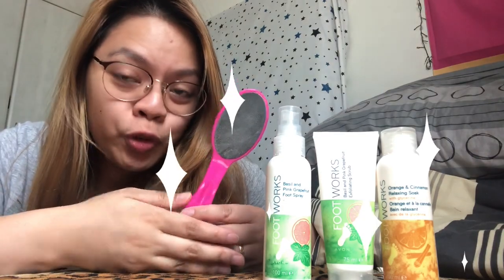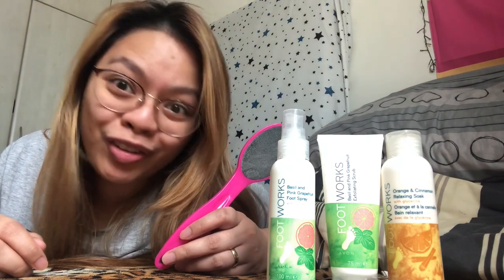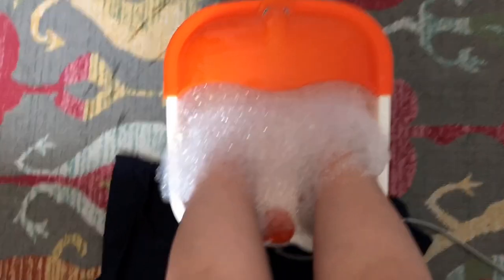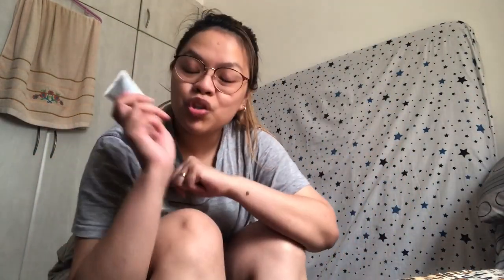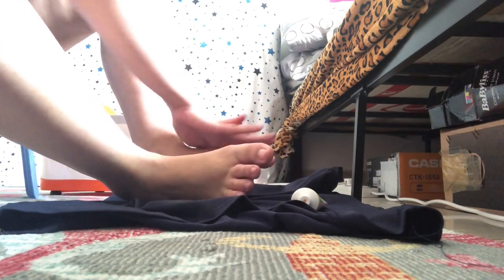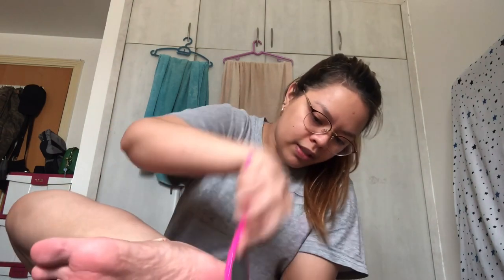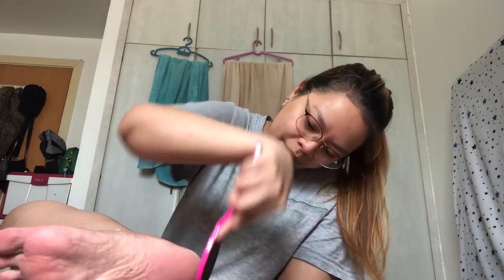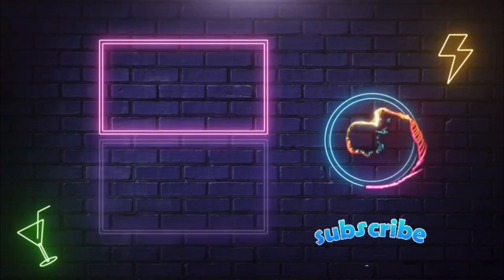How to use multi function foot bath and massager / Foot SPA at Home/ Esteriray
Hi guys this video i will show you how to use multi function foot bath and massager and what product you can use for your own foot spa at home on a very cheap price =D AVON products are best to use for this kind of stuff.

Music Background used:

For my OUTRO music i'd like to give credits to:
Song: JPB - Defeat The Night (feat. Ashley Apollodor)